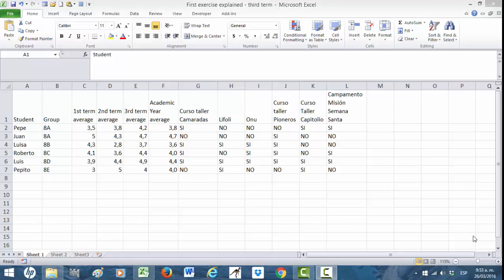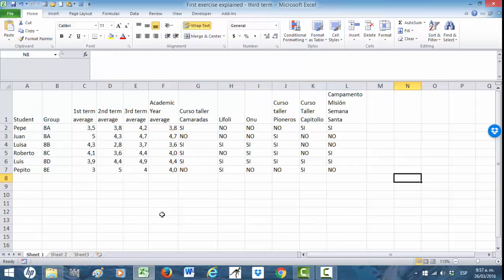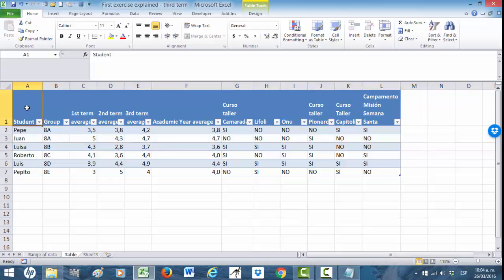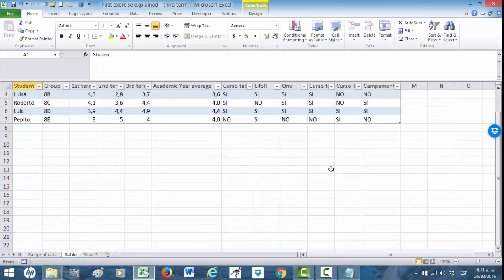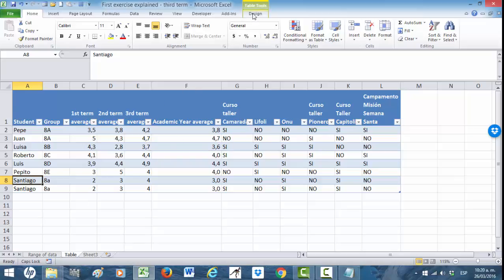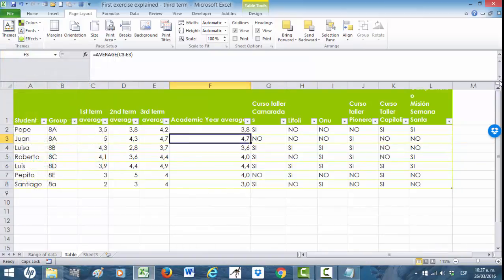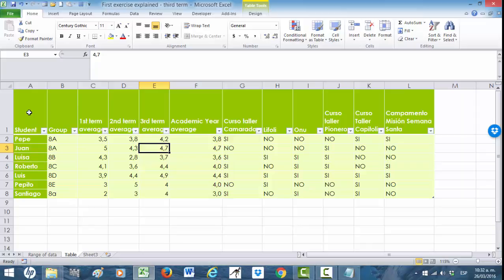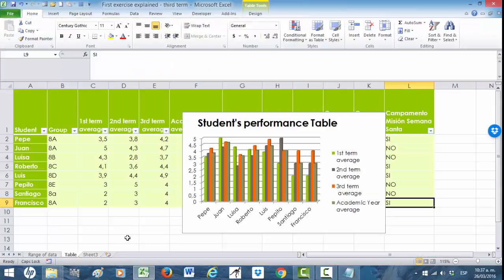Tables in Excel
This video contains the instructions to work with tables in Excel (context of this topic).